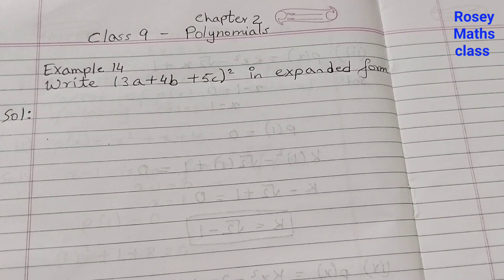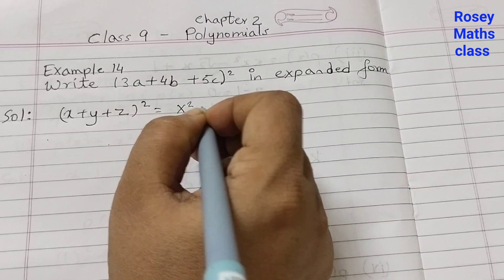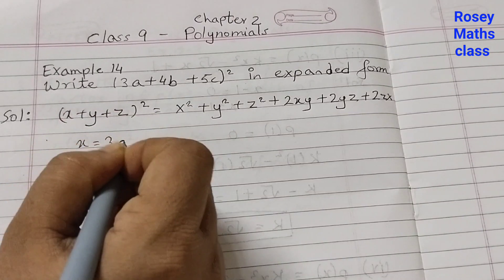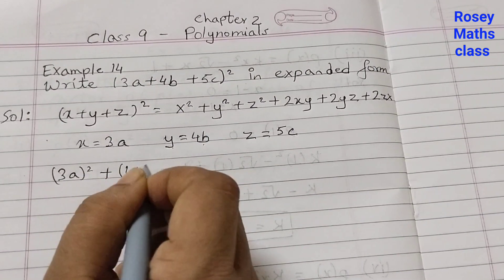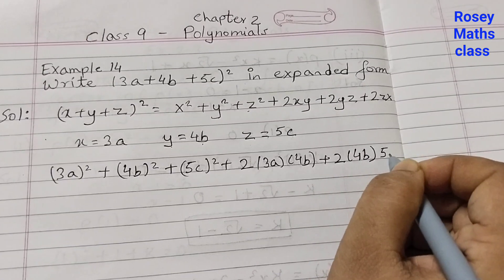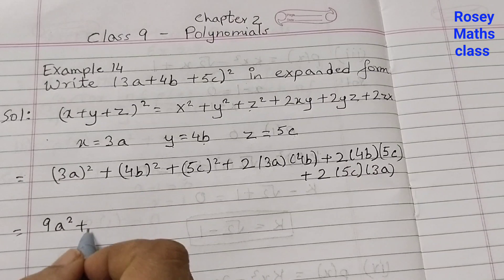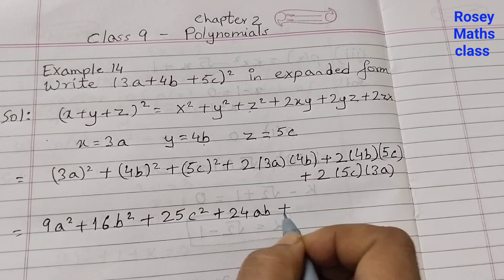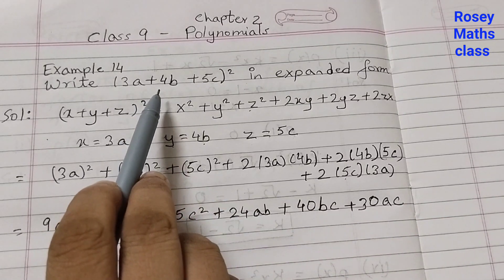Example 14 Class 9 polynomials/ Expand (3a+4b+5c)^2